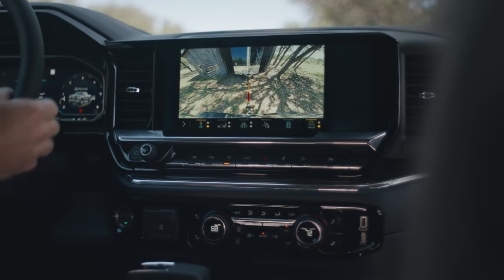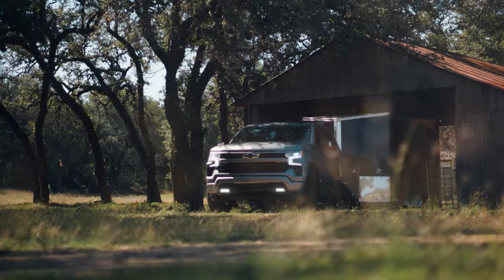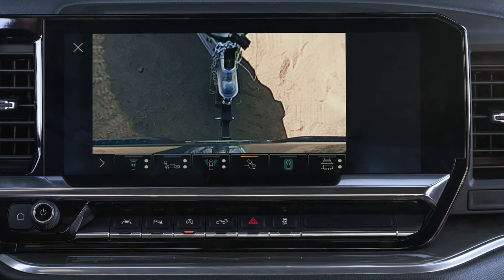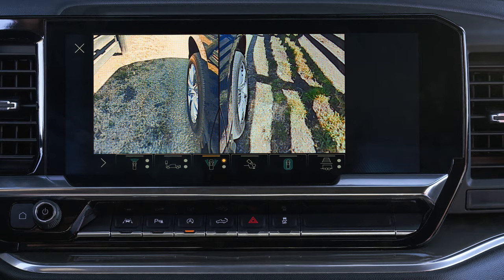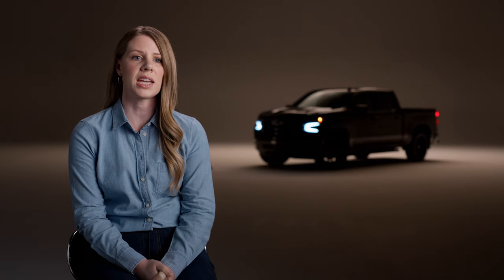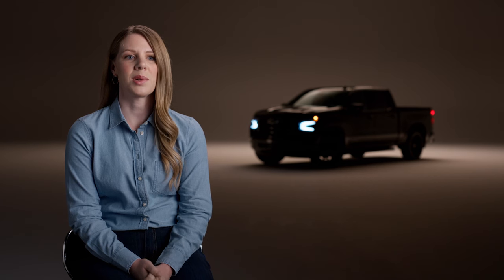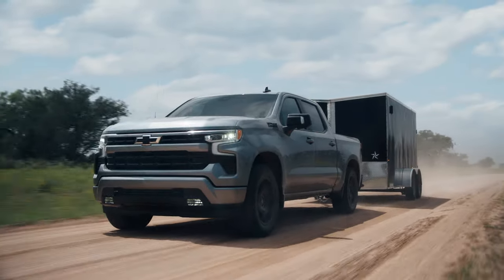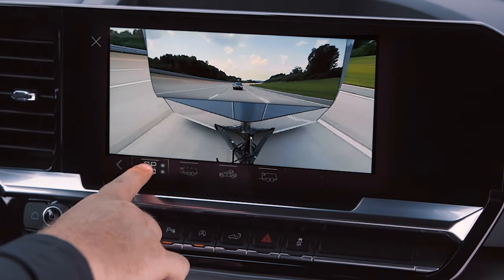Chevy Truck Talks: How do cameras help with towing? | Chevrolet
No matter how experienced you are with towing, the eight cameras available on Chevy Silverado are game changers. Hear from Silverado product Manager, Kristin Baragwanath, as she answers your questions about camera technology.

Safety or driver assistance features are no substitute for the driver's responsibility to operate the vehicle in a safe manner. Read the vehicle Owner’s Manual for important feature limitations and information. Requires available accessory camera and installation. Not compatible with all trailers. See your dealer for details.